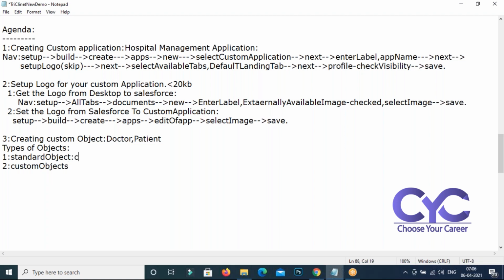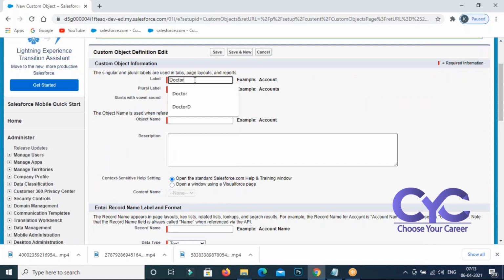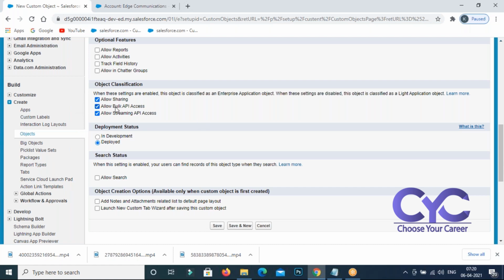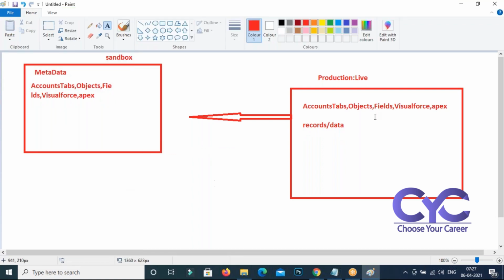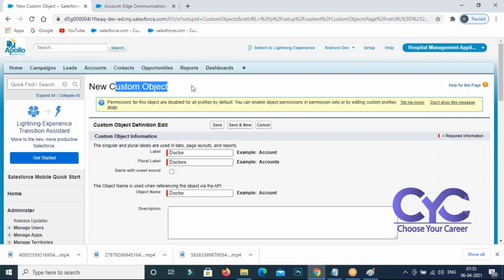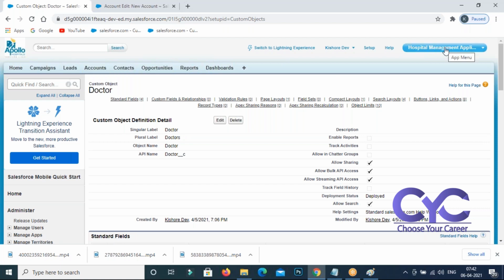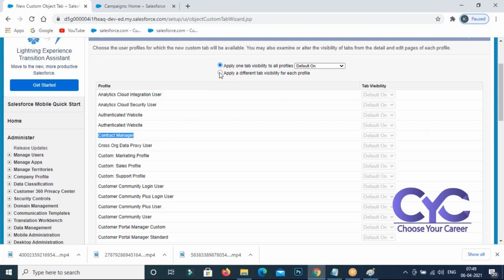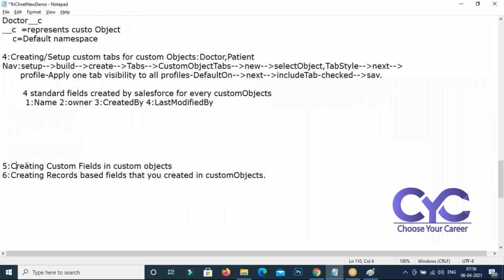Salesforce Free Class-4|CYCSOFT Powered by CYC Guidance Pvt Ltd